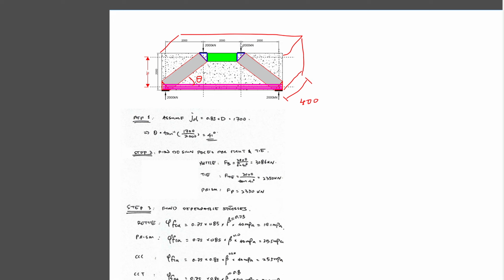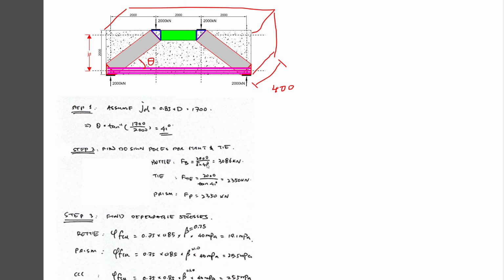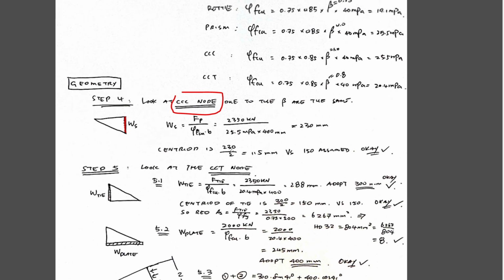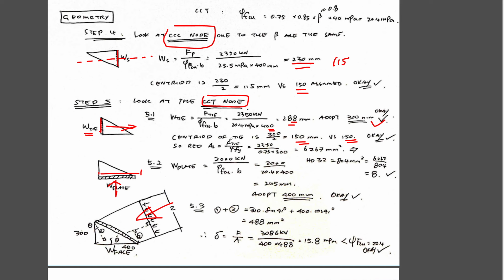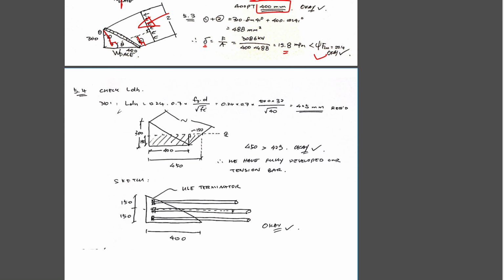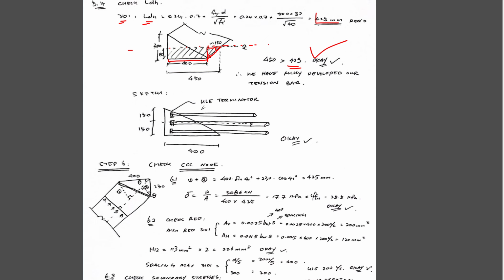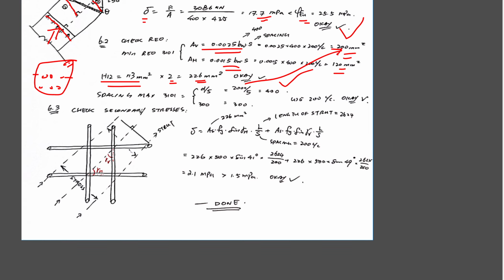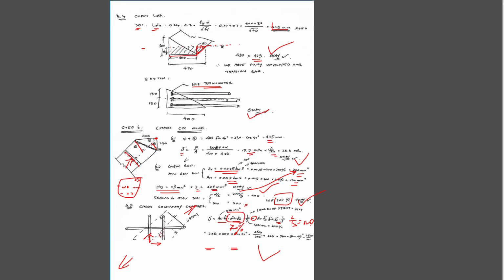NZS 3101 - Strut and tie design of nodal zones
6 steps to design the strut and tie and the nodal zone